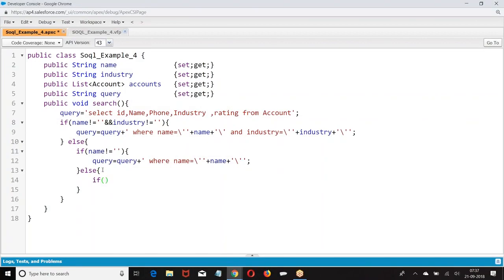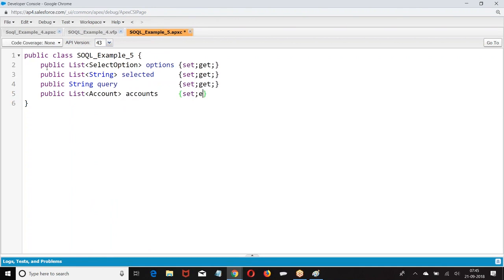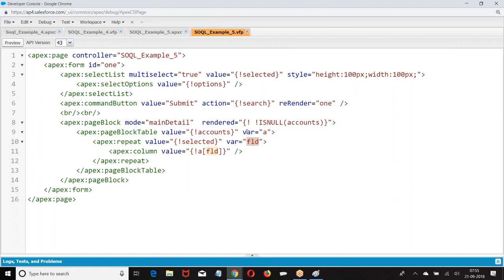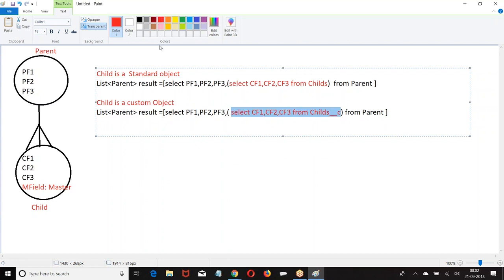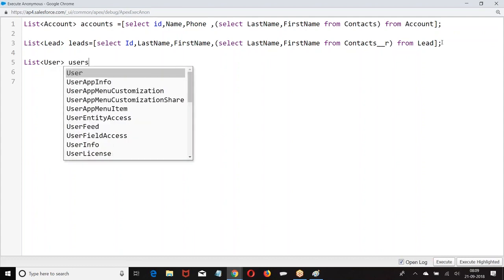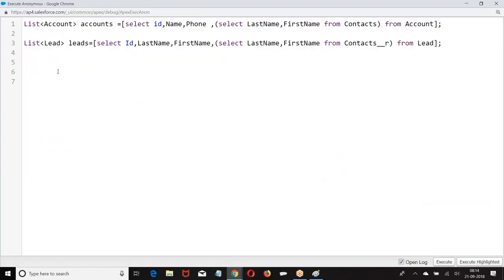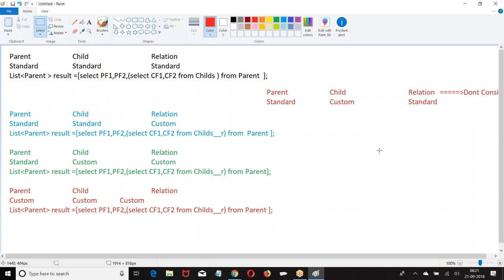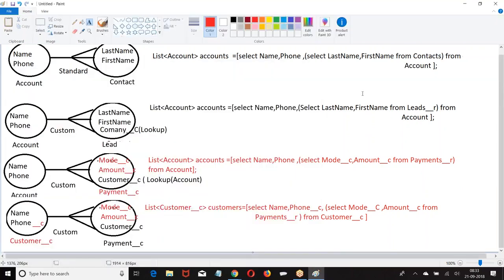11 SOQL 3 || Salesforce || Salesforce Online Training